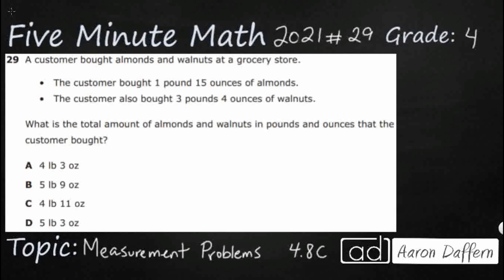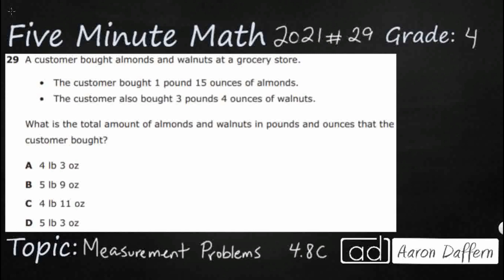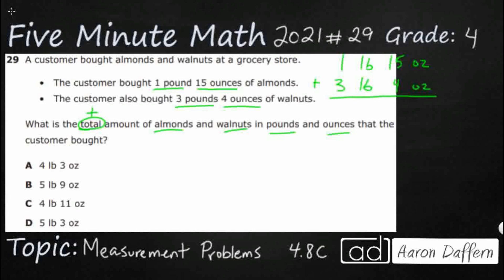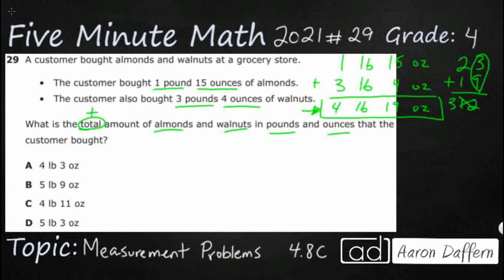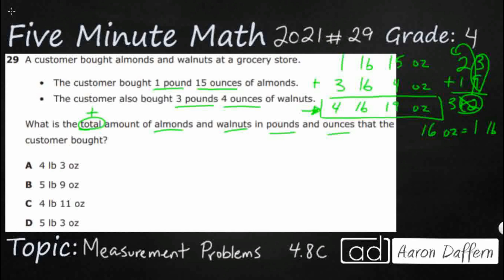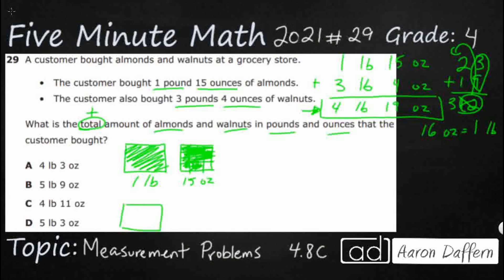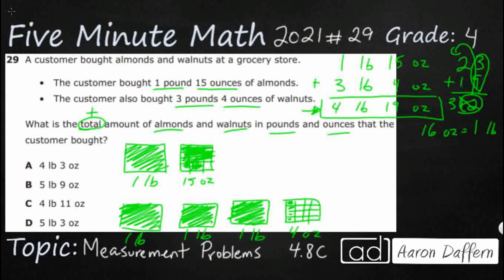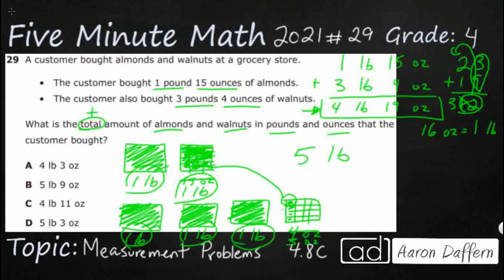4th Grade STAAR Practice Measurement Problems (4.8C - #8)